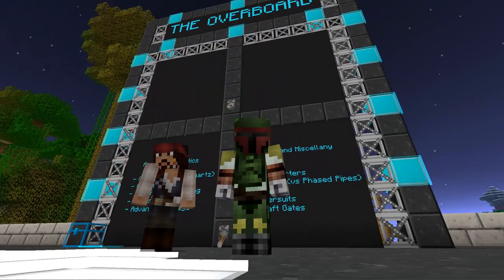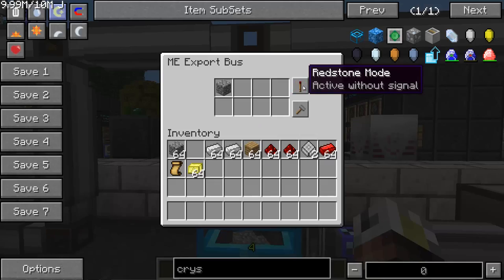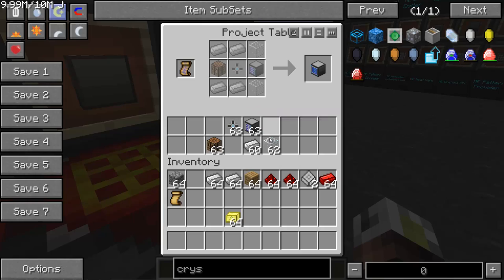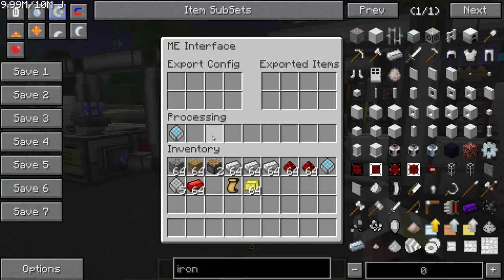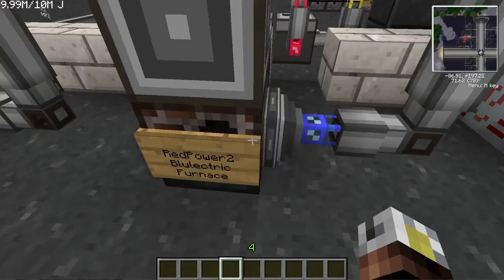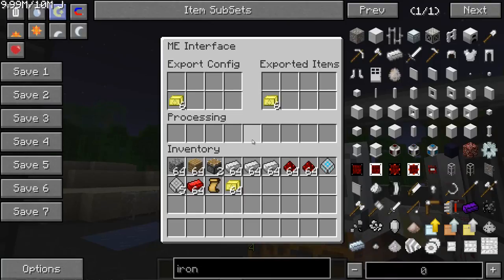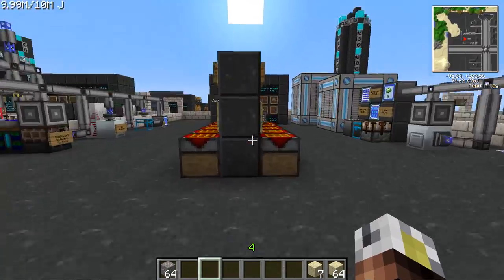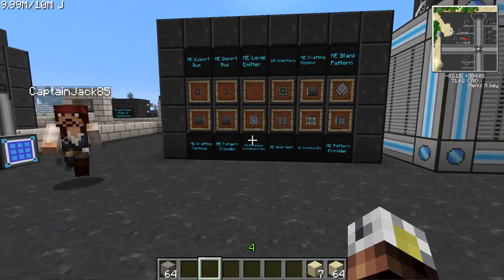Tutorial - Applied Energistics - Part 3 - Autocrafting, Wireless, and Mod Interfacing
This is it! Part 3 of the Applied Energistics Tutorial series by The MindCrafters. In Part 2 we built on what we learned in Part 1 and added massive storage and interfacing capabilities to our ME Network.

In Part 3 we are going to turn up the Awesome and set up Autocrafting (read: the computer doing all the hard work for you) for every recipe you can think of; from Pistons, to Red Alloy Ingots, to scrap for that UU-Matter monstrosity you're secretly building under your base. Speaking of under your base... how'd you like to be able to Wirelessly Access your entire network of items and crafting recipes from anywhere in your base? Yeah, you might wanna watch the rest of the video.

Mod Spotlight: Applied Energistics rv9-f
Modpack: Tekkit Lite 0.6.1